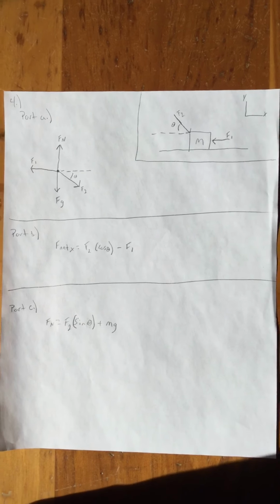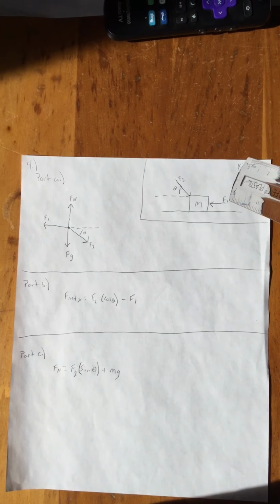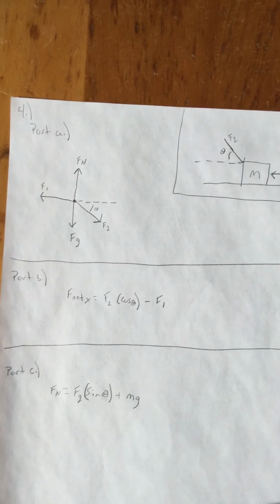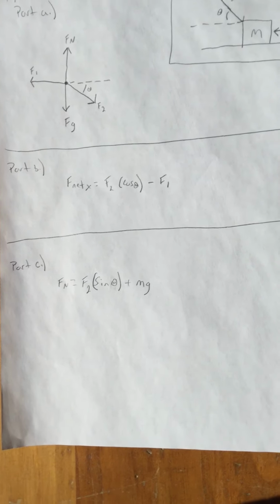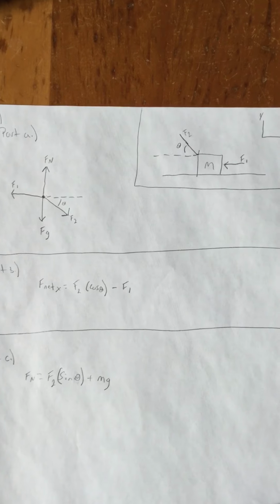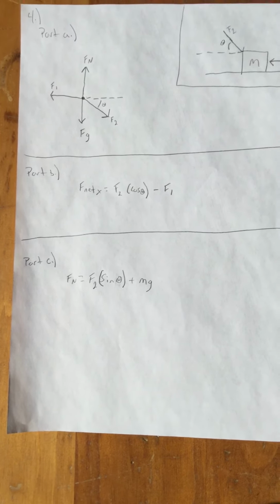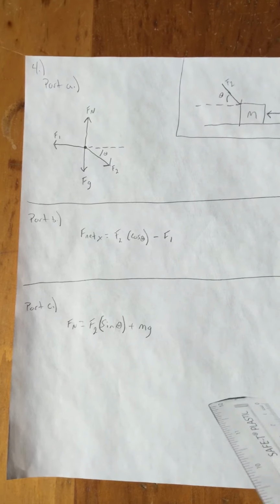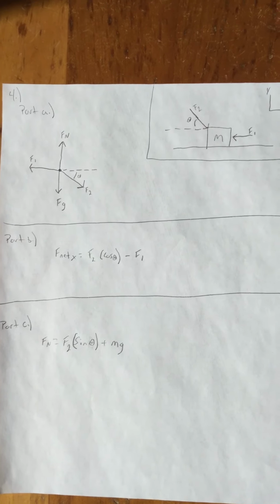Explainer video Force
Expert TA force1 problem 4 part a-c